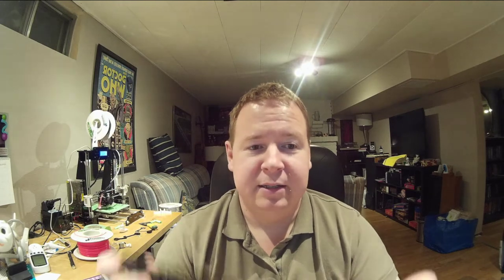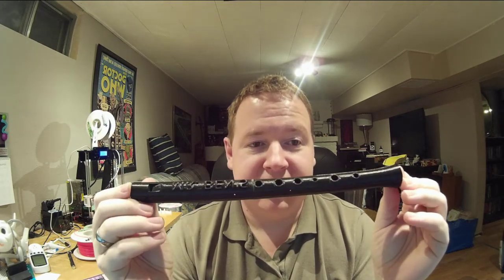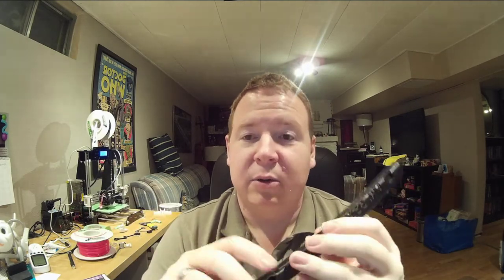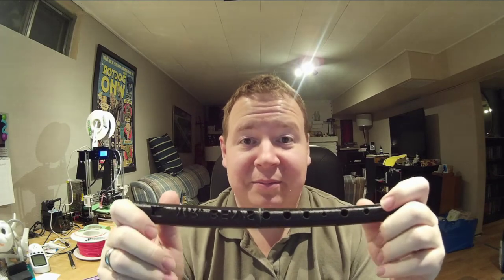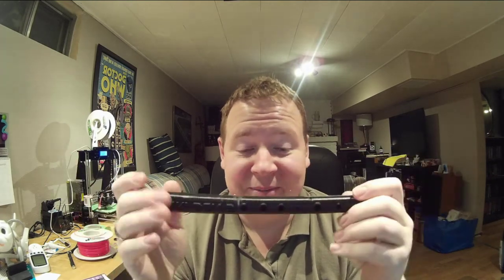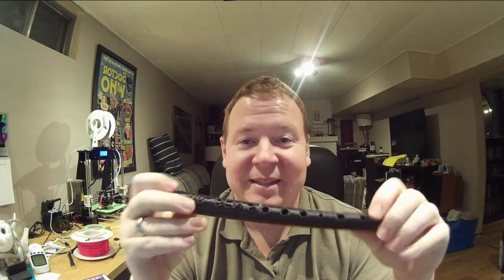I thought it could be done. I wish I asked if it SHOULD be done. (3D Printing a "folk whistle")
Printed on my Anet A8
0.2mm layer height with MG Chem Black PLA. 200c nozzle, 60c Heated bed with Painters Tape.